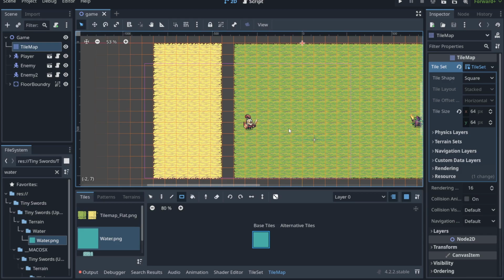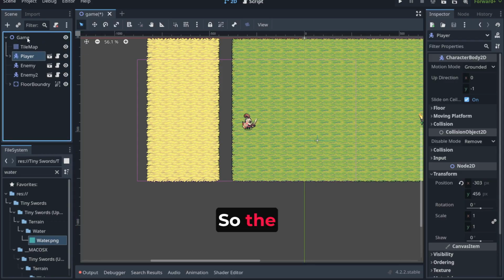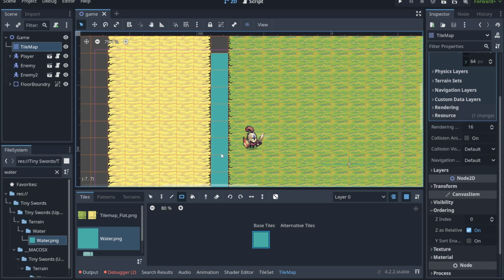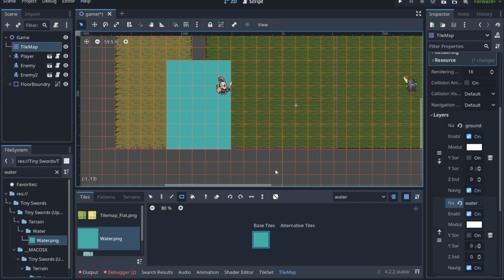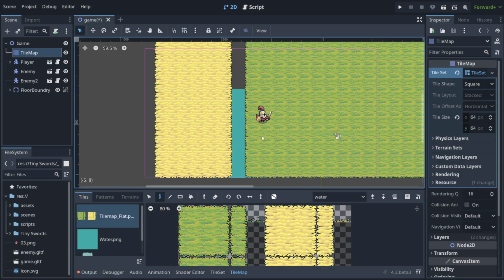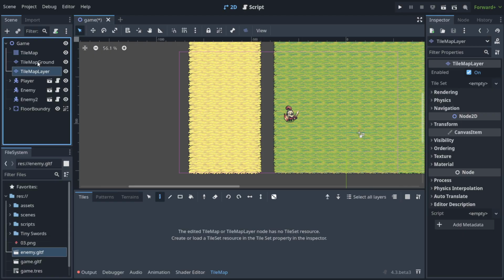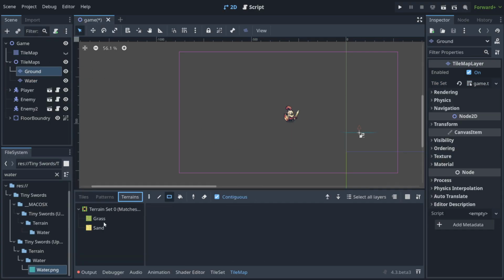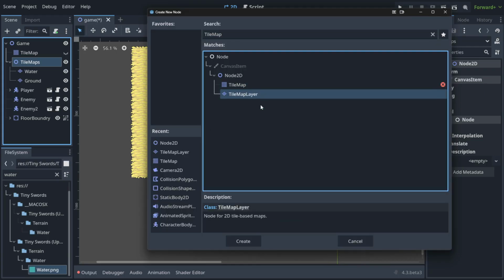TileMap Layers: Everything you Need to Know as Beginner (17)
Welcome back to my Beginner's No-Code AI Game Course! 🚀 In this seventeenth episode, I'll guide you through understanding and using layers in Godot to organize your game elements effectively. This tutorial is perfect for beginners (noobs) who are just starting their game development journey and want to create games without any programming knowledge, using AI tools.

🔑 Key Topics Covered:
Understanding Layers in Godot - Learn the basics of layers and their importance in game development.
Changing the Order of Layers - Step-by-step guide on how to change the order of layers for better organization.
Creating Separate Layers for Different Elements - Techniques for creating separate layers for various game elements.
Problems with Layering and Their Solutions - Common layering issues and how to solve them.
Using Tilemap Layer in Newer Godot Versions - How to use the tilemap layer feature in newer versions of Godot.
Creating Different Layers for Different Tilemaps - Tips on creating and managing layers for different tilemaps.
Ordering and Printing on Different Layers - How to order and print elements on different layers effectively.
Advantages of New Layering System in Godot - Explore the benefits of the new layering system in Godot.
📚 Chapters:
00:00 - Introduction: Overview of what will be covered in this tutorial.
00:13 - Understanding Layers in Godot: Learn the basics of layers and their importance in game development.
01:30 - Changing the Order of Layers: Step-by-step guide on how to change the order of layers for better organization.
02:54 - Creating Separate Layers for Different Elements: Techniques for creating separate layers for various game elements.
04:58 - Problems with Layering and Their Solutions: Common layering issues and how to solve them.
05:22 - Using Tilemap Layer in Newer Godot Versions: How to use the tilemap layer feature in newer versions of Godot.
05:41 - Creating Different Layers for Different Tilemaps: Tips on creating and managing layers for different tilemaps.
07:40 - Ordering and Printing on Different Layers: How to order and print elements on different layers effectively.
09:25 - Advantages of New Layering System in Godot: Explore the benefits of the new layering system in Godot.